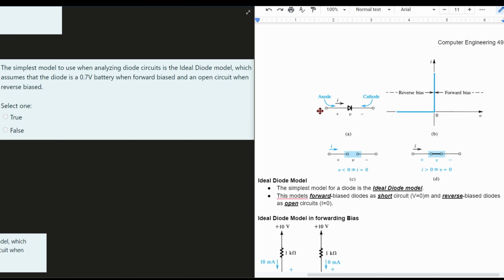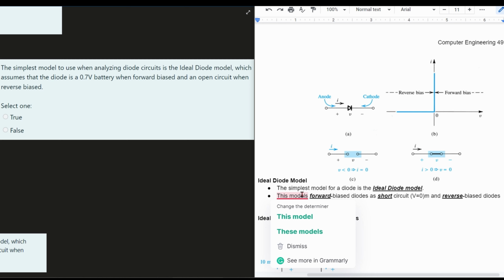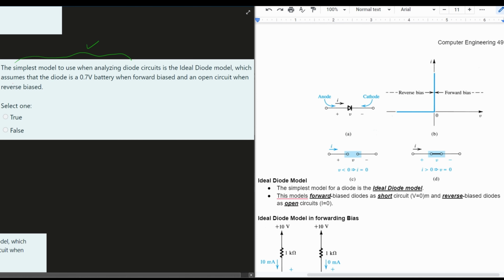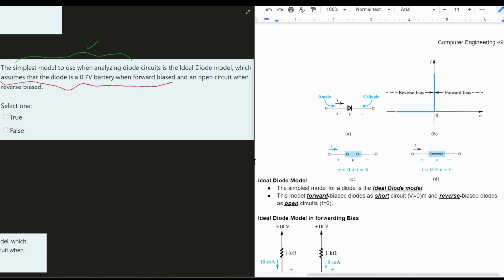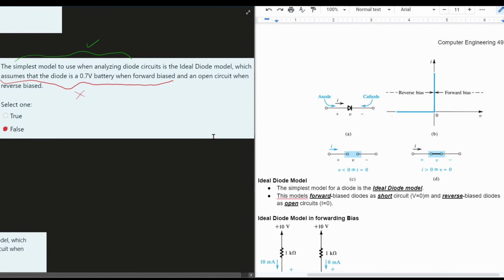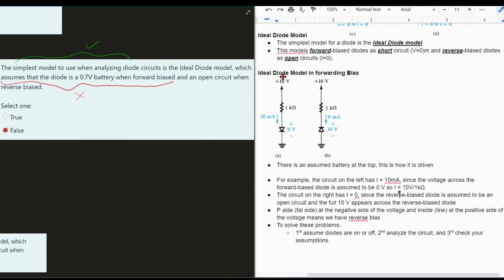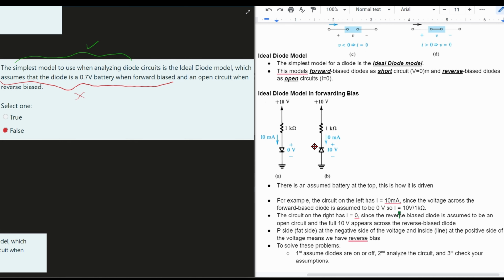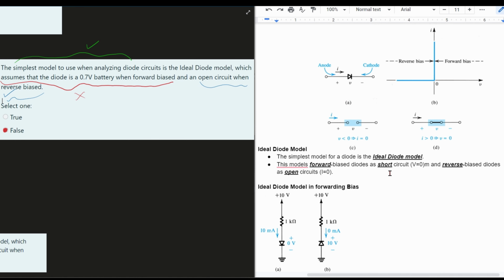Electronics I (Diodes): The simplest model to use when analyzing diode circuits is the Ideal Diod...